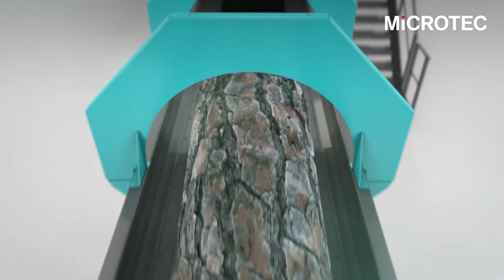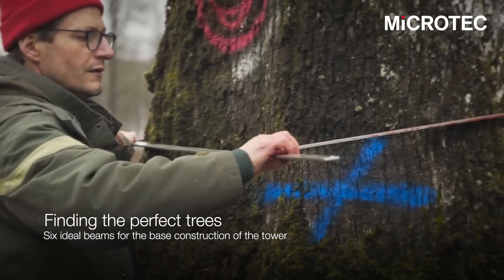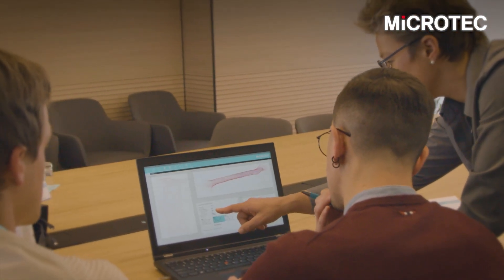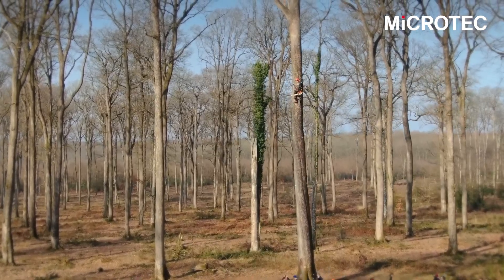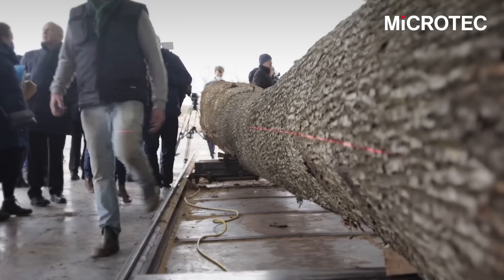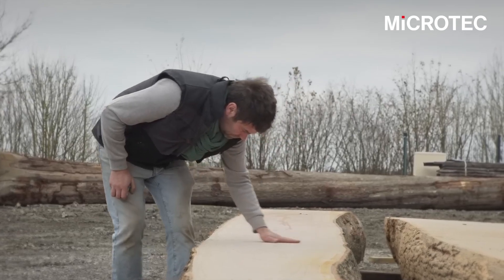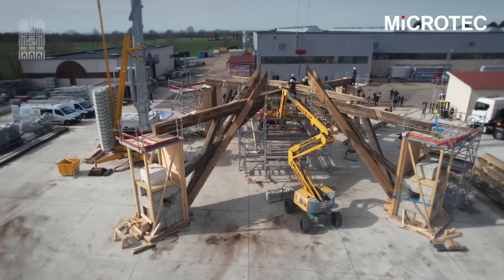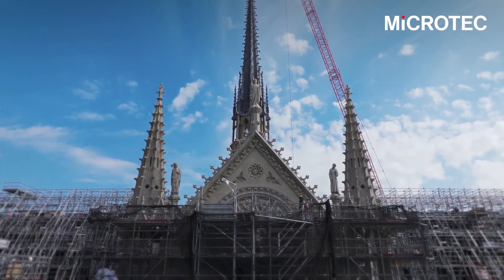MiCROTEC celebrates Notre Dame’s Reopening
As Notre Dame welcomes visitors once again with its inauguration on December 7th and 8th, we're proud of our small contribution to restoring its iconic spire. MiCROTEC helped ensure precision and sustainability by providing advanced optimization technology, creating virtual models to find the perfect trees for the six beams as base construction for the spire.

Thank you to ONF (Office National des Forêts for requesting our support.